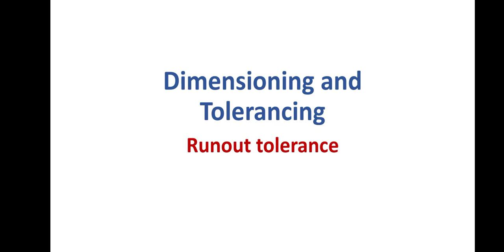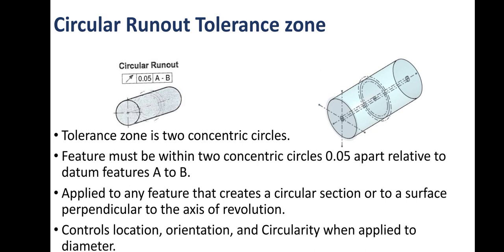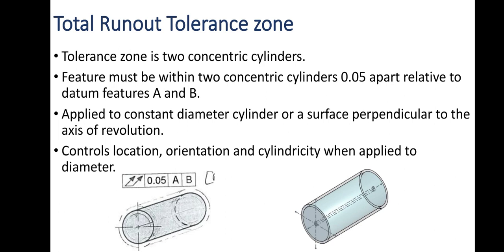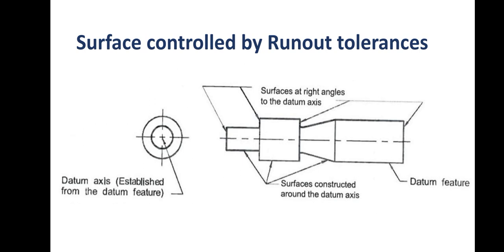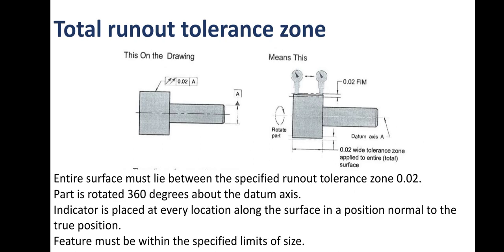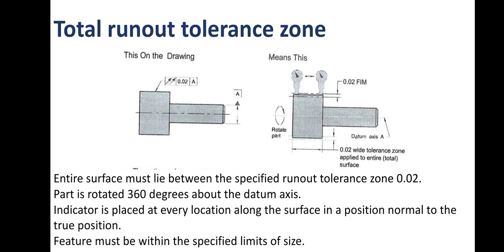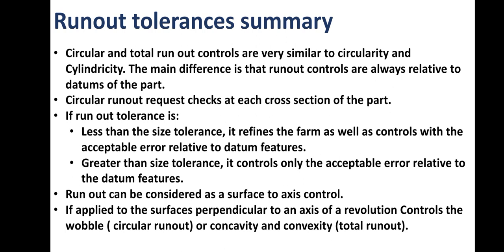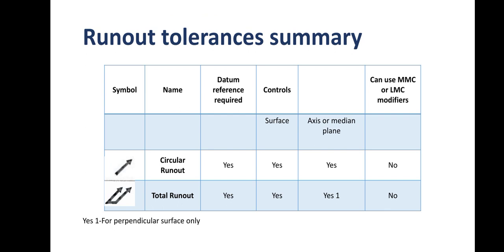Runout Tolerances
Circularity and Cylindricity of the surfaces perpendicular to the axis of revolution needs Runout tolerances.